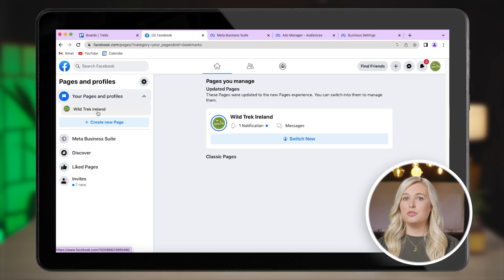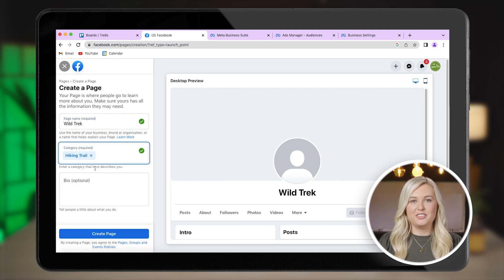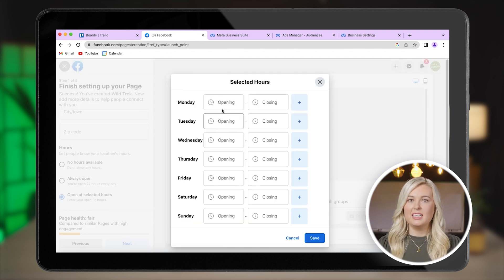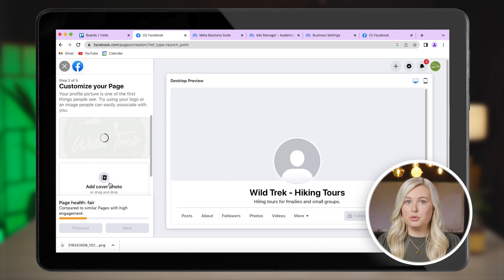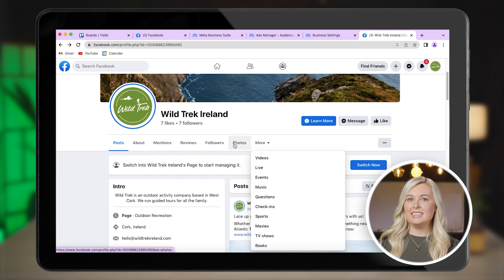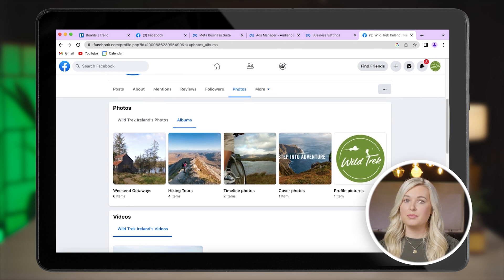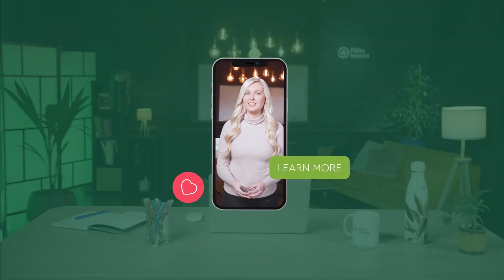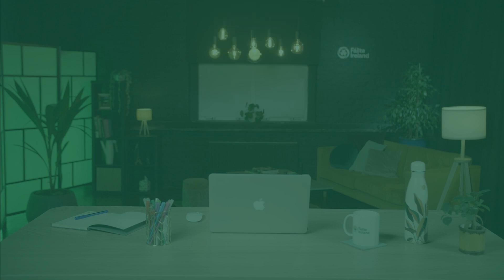How to create a Facebook page for your tourism business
Introducing our How–to Sales and Marketing Series, designed to help you upgrade your skills and help your tourism business excel.

Learn how you can set up a Facebook business account and make the best use of Facebook for your tourism business with our demonstration walking you through the entire process.

For more great tips, resources and insights to further fuel your marketing success, be sure to visit our Business Supports Hub